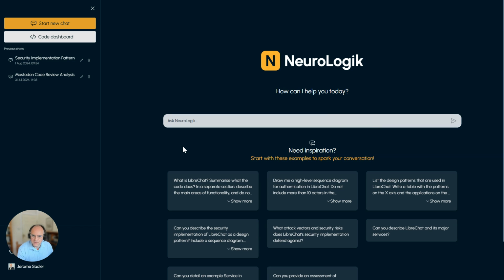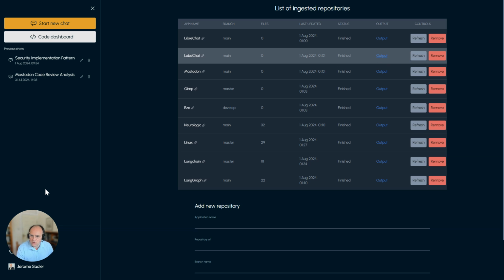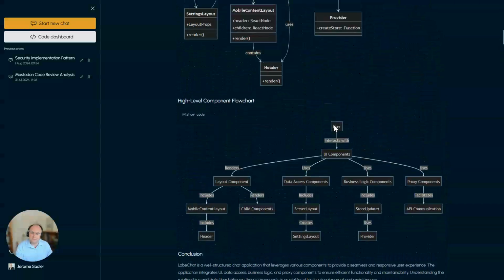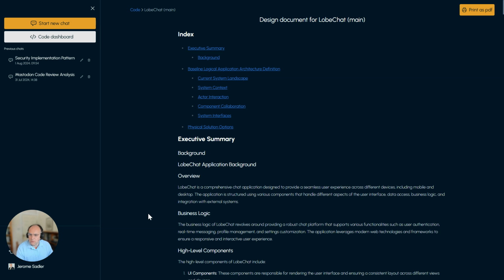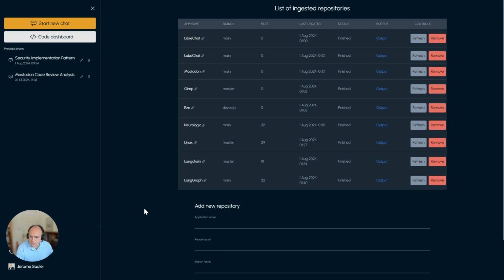NeuroLogik | Say Goodbye to Writing Design Documentation!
🚀 Instant, Accurate Design Documentation with NeuroLogik!

Tired of manual documentation? NeuroLogik generates detailed, up-to-date design docs directly from your code repositories with just a click.

🔍 What Makes NeuroLogik Special?

Automatic Updates: Keep your documentation current and aligned with your organisational templates.
Consistent and Accurate: Always reflect the latest code changes and requirements.
Say goodbye to outdated files and hello to real-time documentation!